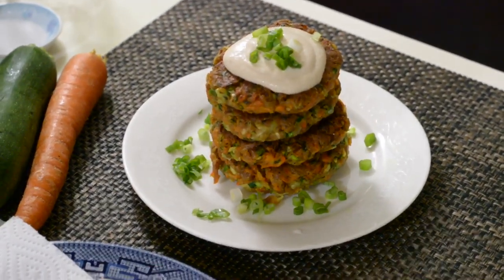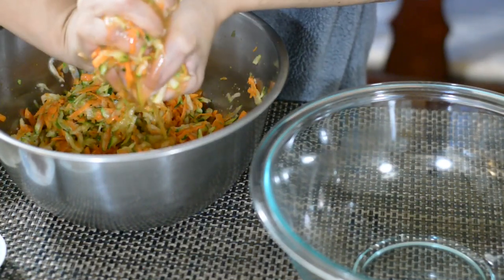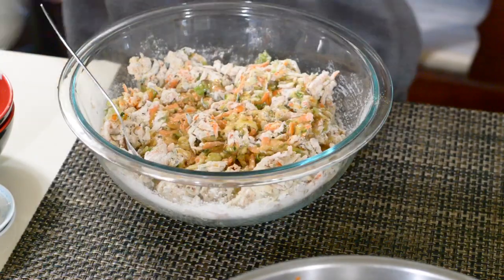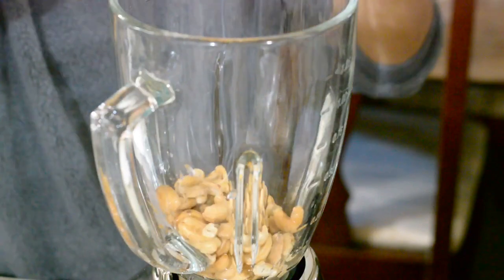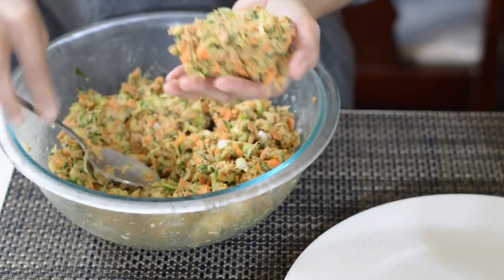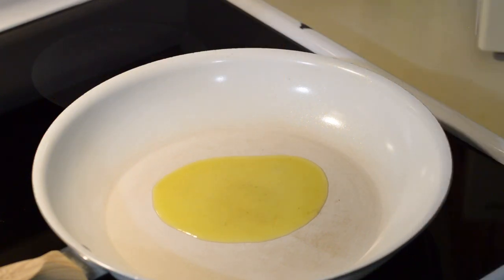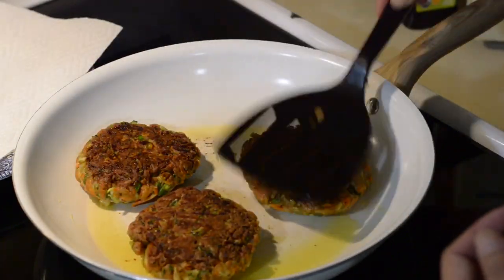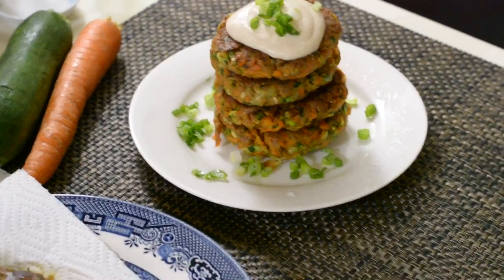HOW TO MAKE VEGAN 🌱 ZUCCHINI & CARROTS FRITTERS||VEGAN RECIPE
These delicious vegan zucchini & carrots fritters are crispy on the outside and moist on the inside with a perfect savory flavor and it’s quick and easy for a wonderful light meal.

I appreciate your love and support.Much love

Ingredients:
• 3 cups grated zucchini
• 2 cups grated carrots
•1 teaspoon salt
• 1 cup all purpose flour or whole wheat
• 1/4 cup nutritional yeast
• 1 and 1/2 tsp baking powder
• 1/2 tsp crush garlic
• green onions, chopped
•  1 cup vegan butter( melted)
•  2 tablespoon olive oil for frying
• 1 tbsp Oregano
• 1 teaspoon chili powder

FOR CASHEW cream
• cup raw cashew - soaked in a water for 4-8 hours and drained
• 1/2 cup almond milk
• 2 tablespoon lemon juice